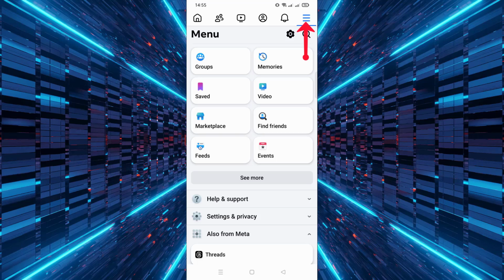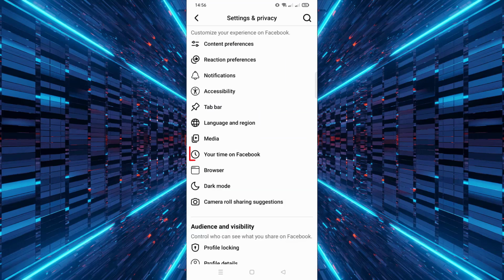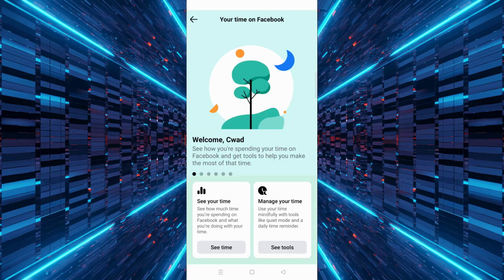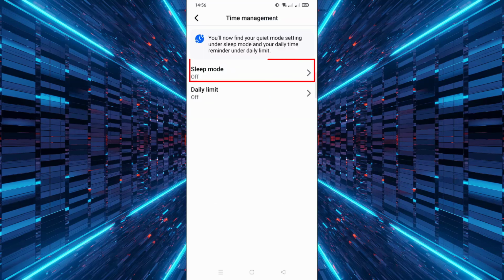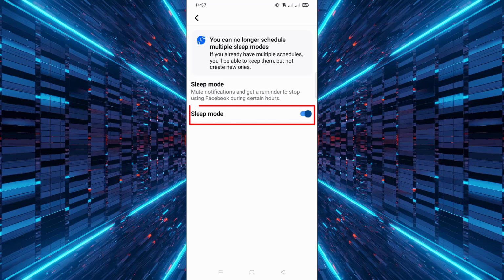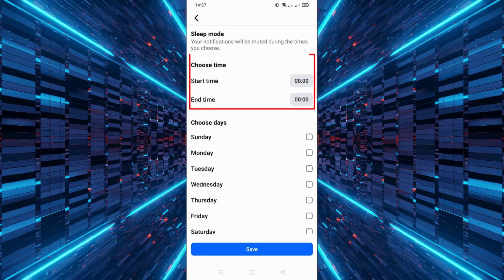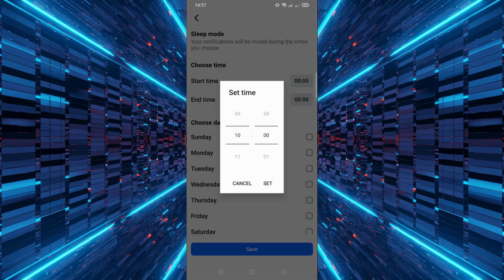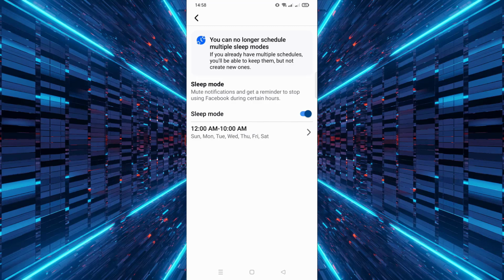How to Enable Sleep Mode on Facebook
In this video, I’ll show you how to enable Quiet Mode on the Facebook app to reduce distractions and improve your focus. 🔕

Quiet Mode allows you to mute most notifications and set specific time periods for when you need a break from Facebook. ⏰

Learn how to activate this feature and take control of your screen time today!
Facebook’s Quiet Mode is perfect for anyone looking to limit distractions during work, study, or personal time. 📱

Watch the full tutorial to see how easy it is to set up Quiet Mode on your phone!